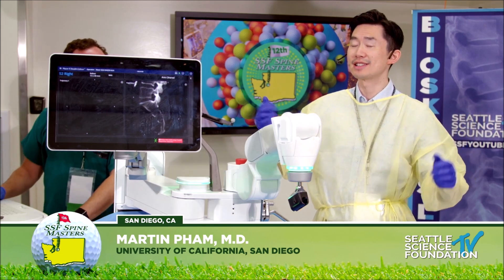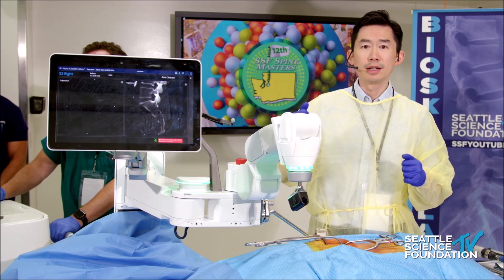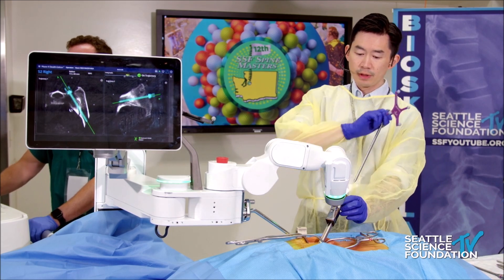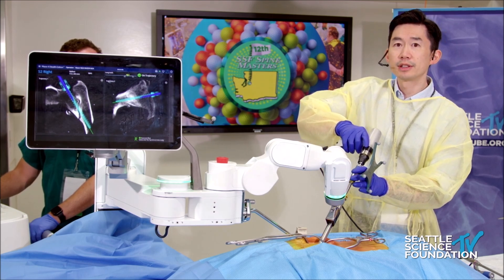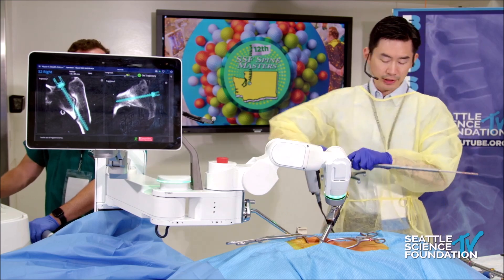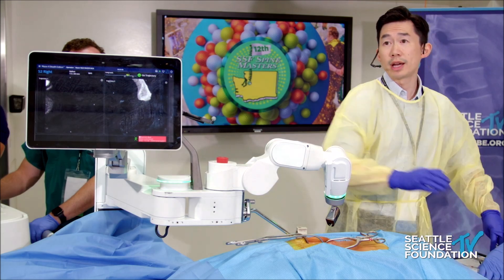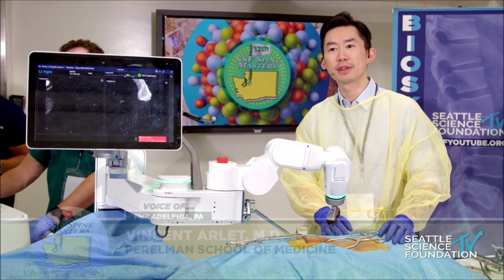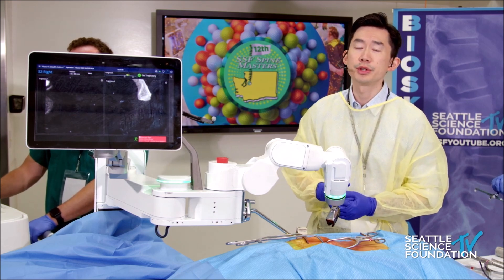Robot-Assisted S2-Alar-Iliac Screw Placement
Presented at the Seattle Science Foundation 12th Annual Masters in Spine Course -- July 13, 2024.

In this cadaveric demo, Dr. Pham demonstrates key steps with the Medtronic Mazor X Stealth Edition robotics platform for robot-assisted placement of pelvic fixation using the S2-alar-iliac screw technique. While this method has historically been performed freehand or with navigated assistance, spinal robotics accomplishes this screw placement as seamlessly as any other implant placement in the lumbosacral spine.

Martin H. Pham, MD is an Associate Professor in the Department of Neurosurgery at UC San Diego. He is a neurosurgeon who focuses on the neurosurgical evaluation and treatment of spinal disorders.